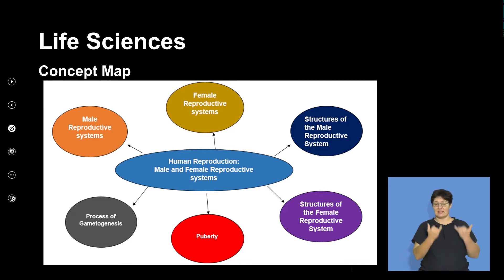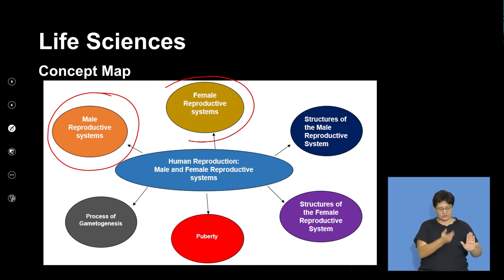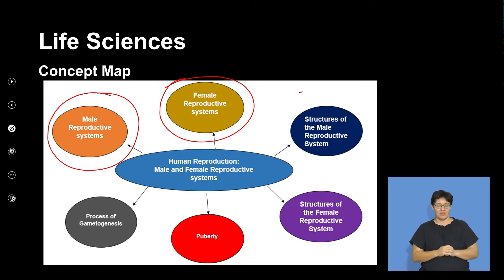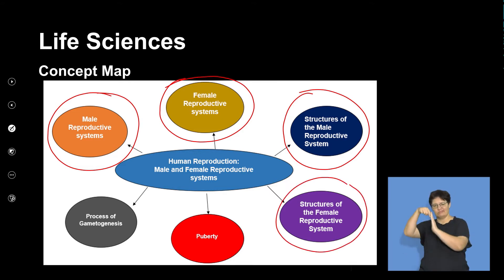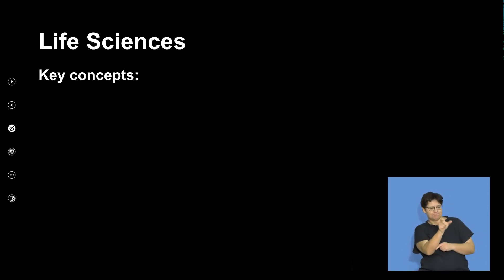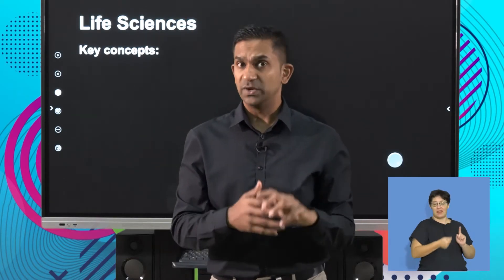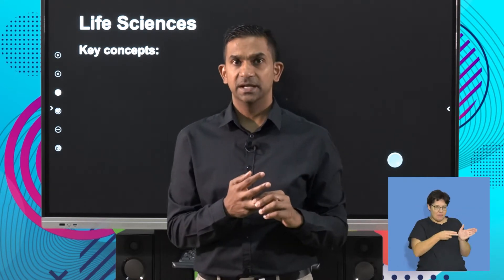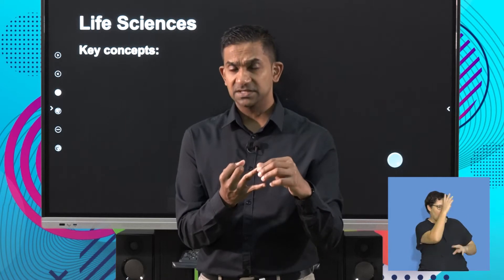Life Sciences Human Reproduction Male And Female Reproductive Systems